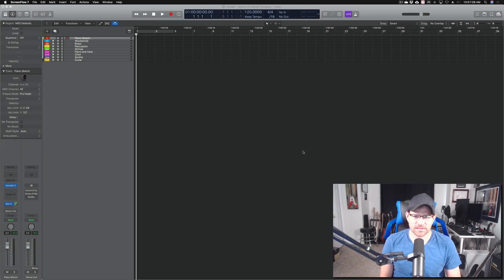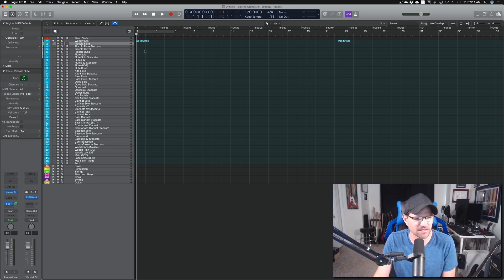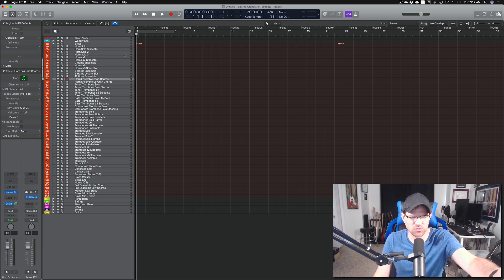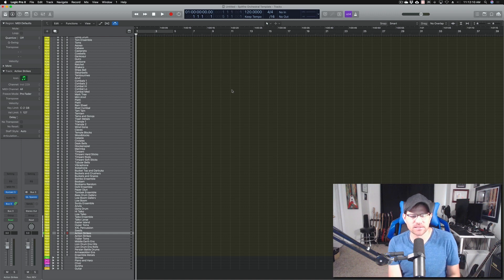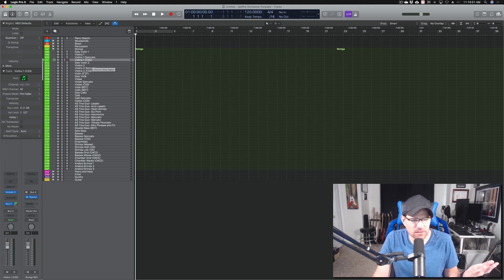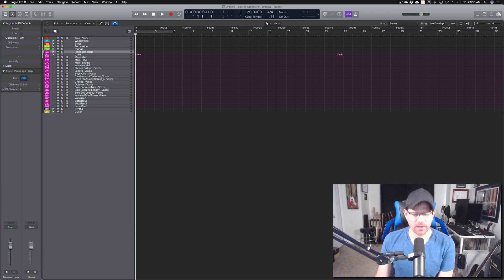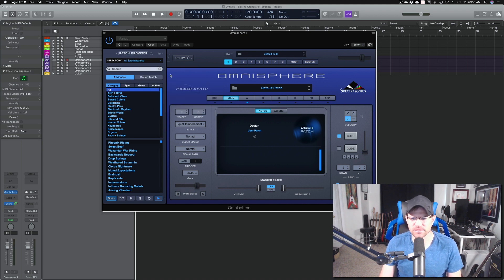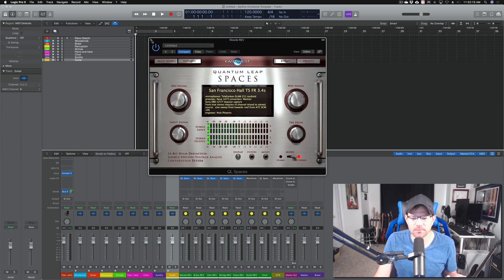Orchestral Template Walkthrough in Logic Pro X [Summer 2019]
It's been awhile since I've shared my latest Orchestra Template, I've decided to take the time and share it with everyone.

I've made a lot of changes this year, first one is I'm using Logic Pro X, next I've simplified my template to be simplistic in nature. I did not want to have too many tracks/articulations. I wanted to focus on creating music and not worry what sample I should be using.

I hope you enjoy this walkthrough, and please let me know down in the comments if you have a question or would like to see anything in a separate video, that I did not cover.

Have a question or need help?

Please join the Composing Made Simple Discord Channel:

Links:

If you are interested in having some Coaching while building your template, please feel free to schedule a free consultation